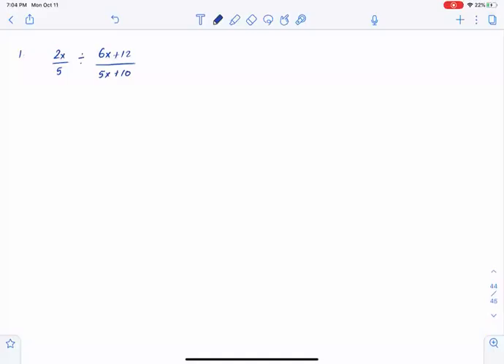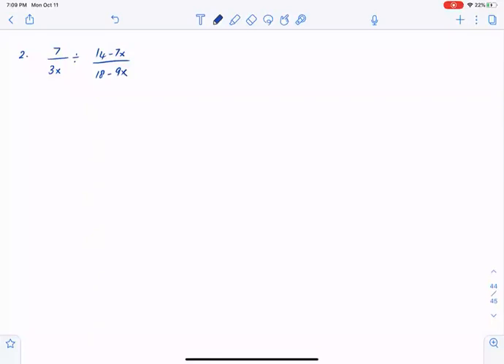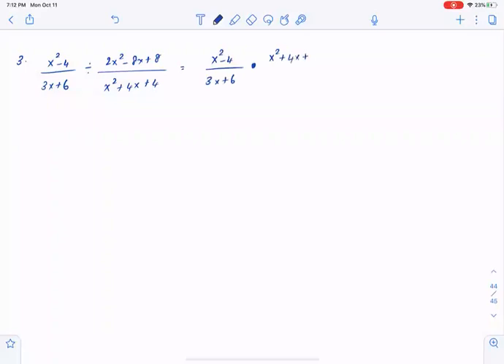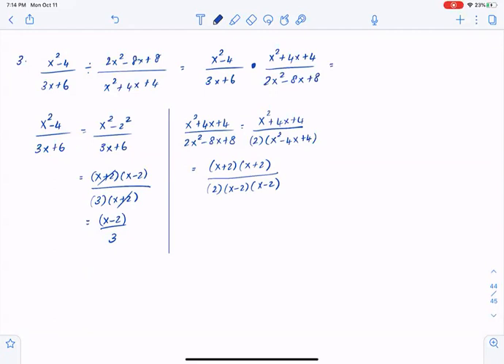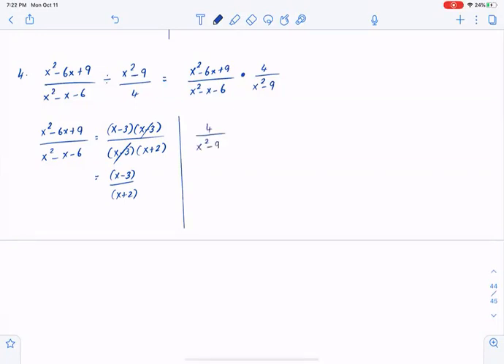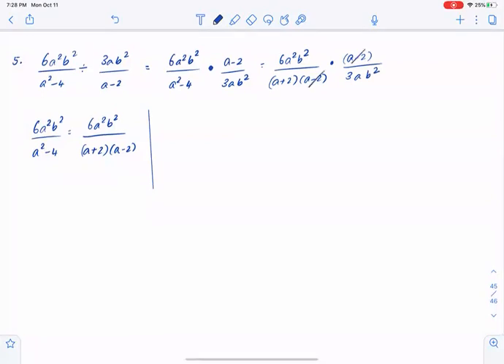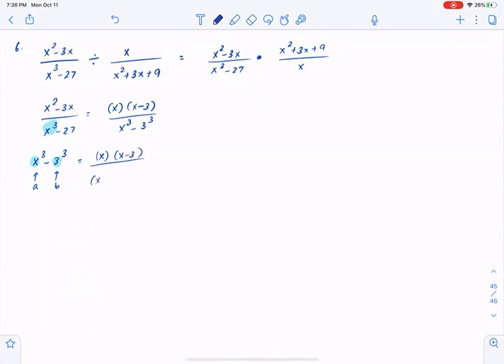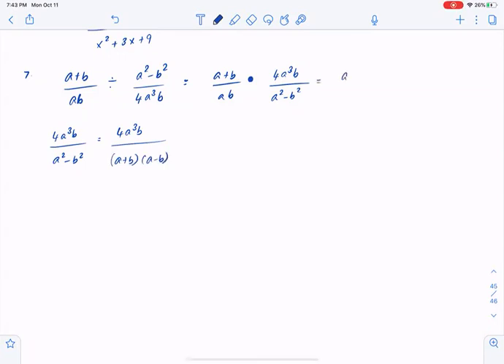Dividing Rational Expressions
Examples on dividing rational expressions.